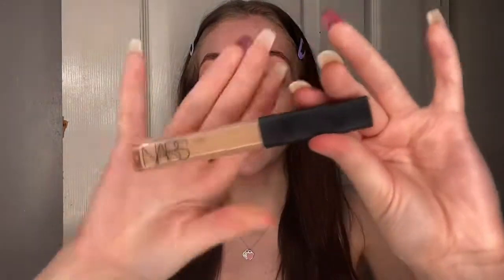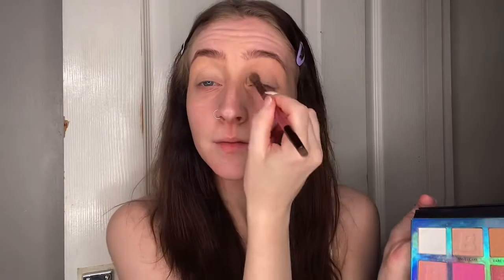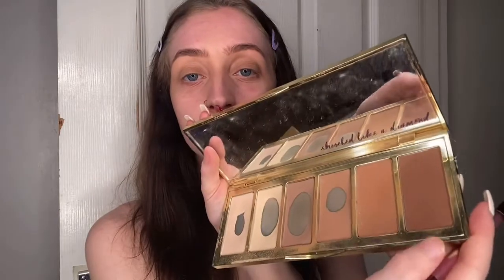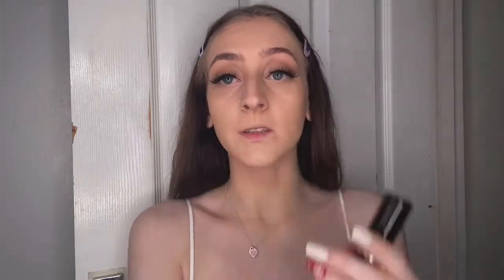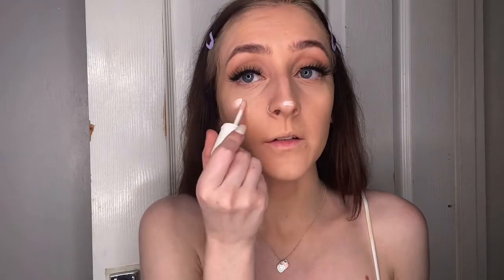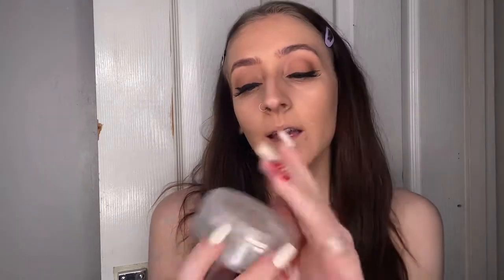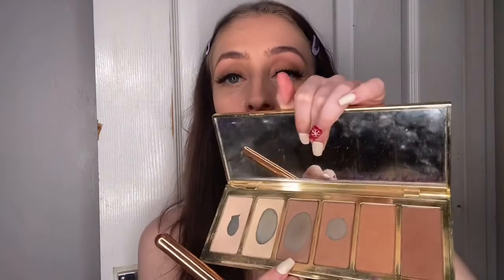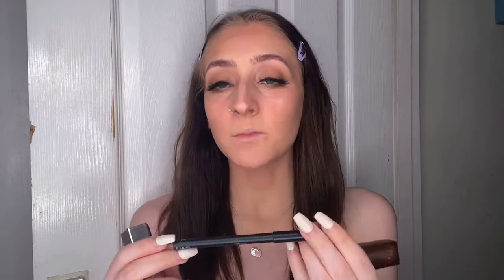SOFT GLAM | MAKEUP TUTORIAL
Hello everyone!! ♡

This video is a Soft Glam makeup tutorial. I hope you guys enjoy & that you are safe & well!

Products used-